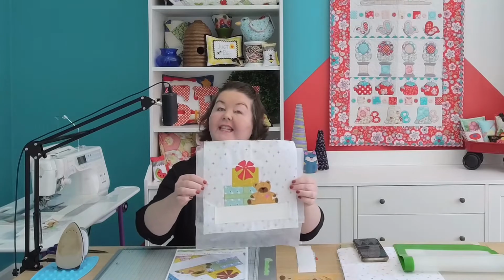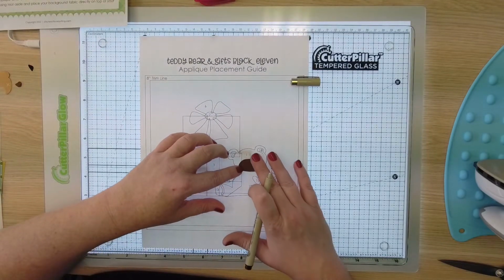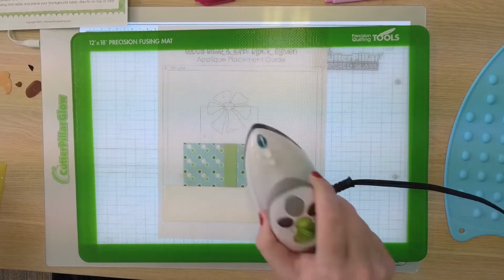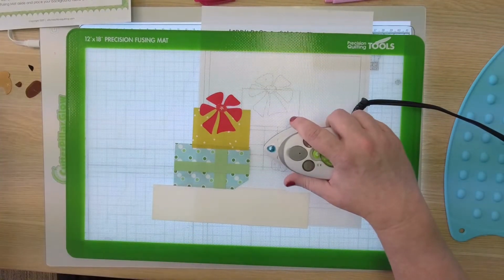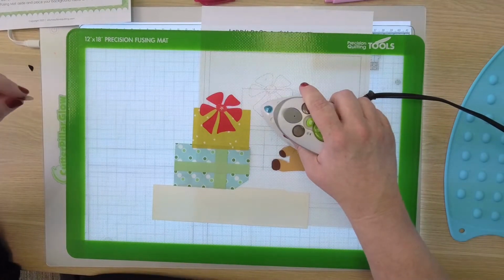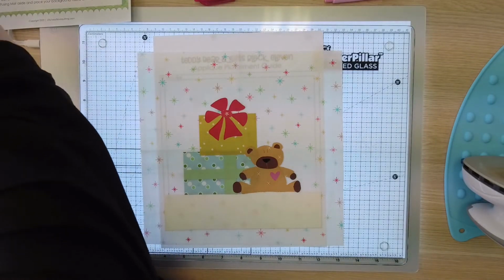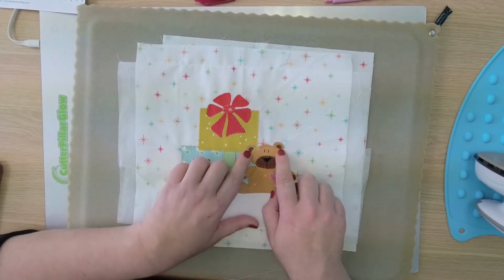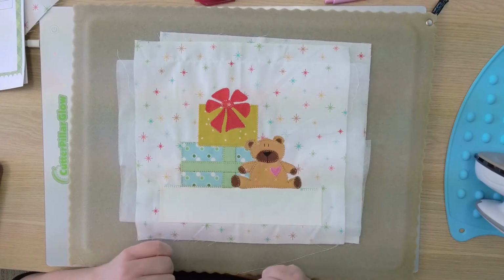Christmas Lane Block Eleven Sewing Machine Appliqué Tutorial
Here is the video tutorial for your Christmas Lane Block Eleven Teddy Bear and Gifts using your sewing machine and the contents of your Box Eleven. So much fun to make!

About The Christmas Lane Block of the Month

Create this oh-so-merry 50″ by 51″ Christmas Lane quilt in easy monthly steps using your sewing machine or your embroidery machine.

This 14 month membership includes everything you need to make the entire quilt top – even the embellishments are included!